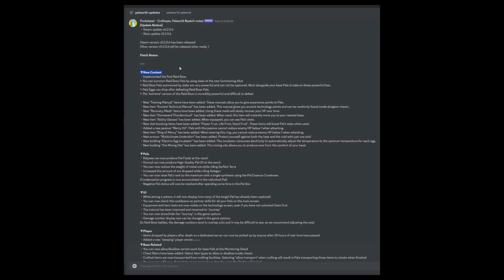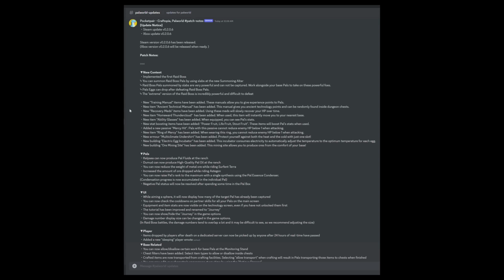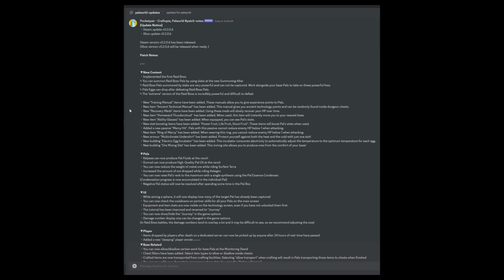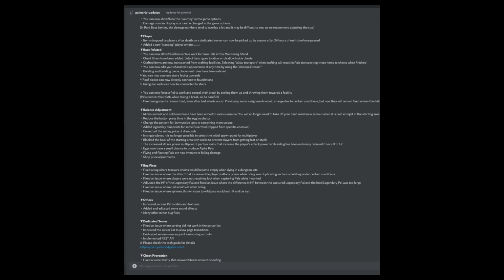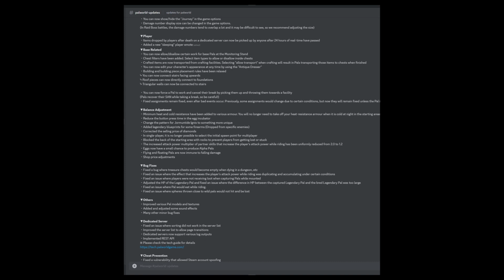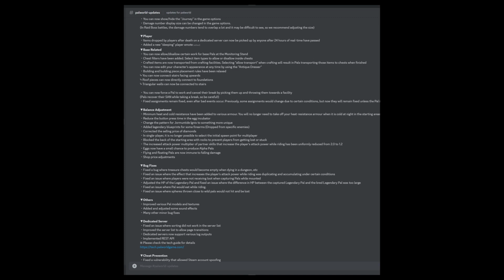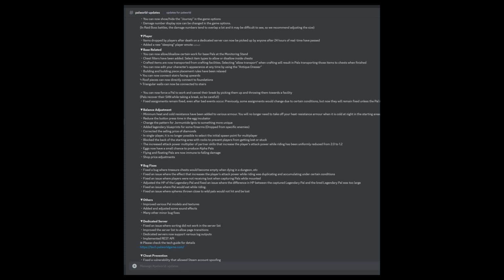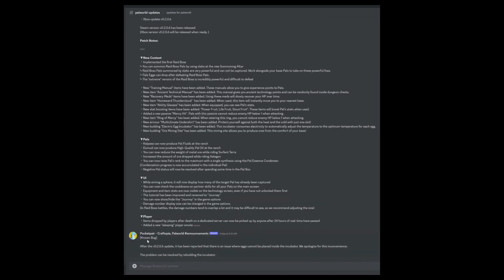Palworld has a new patch! v0.2.0.6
Palworld has a new patch. its v0.2.0.6. its the biggest  update yet. it has new content, quality of life improvements, and much more! I will be going over all the notes in this video.

0:00 new content
1:40 pal updates
2:06 ui updates
2:37 player updates
2:48 base related
3:40 balance adjustments
4:30 bug fixes
5:02 others
5:12 dedicated servers
5:24 cheat prevention / soundtrack
5:38 extra info
6:11 outro